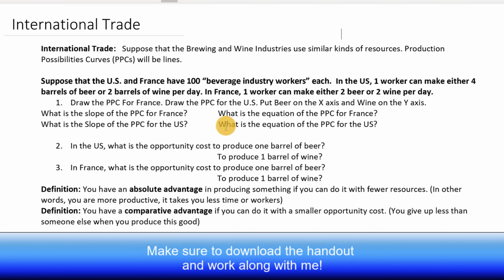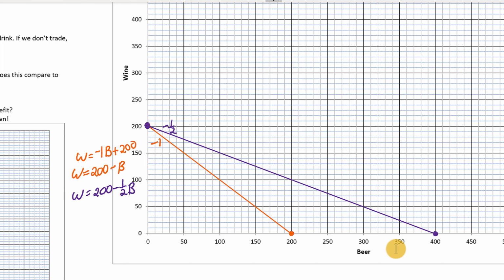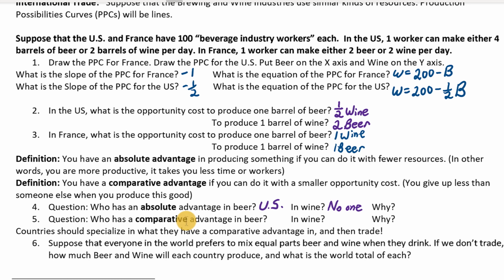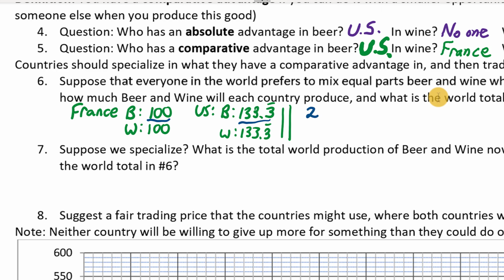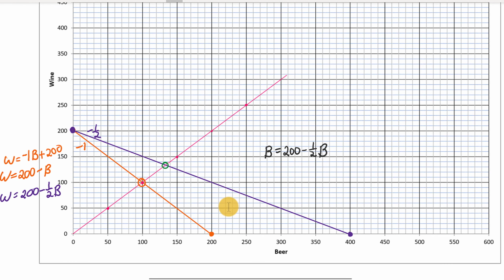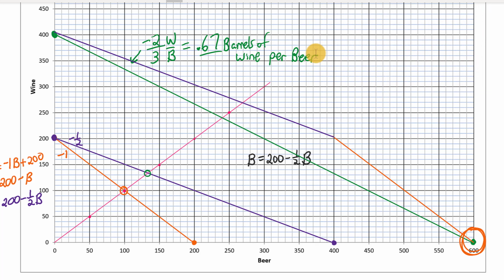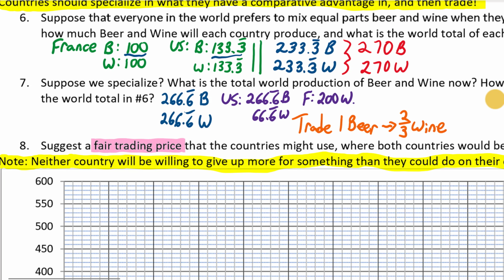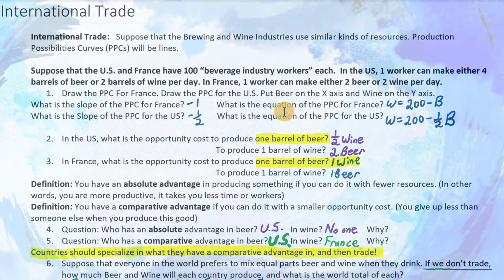Comparative Advantage and Trade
Here we go through a complete example of Comparative Advantage and Trade; definitions, drawing production possibility curves, determining a trade ratio, and the final allocation of goods. Download the handout and play along!

Link to Website with handouts and other videos in this series